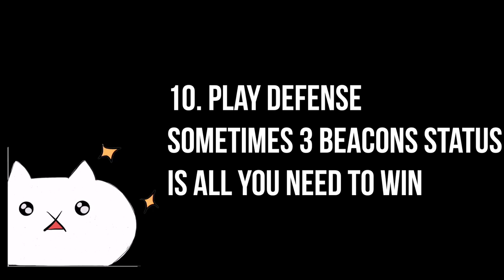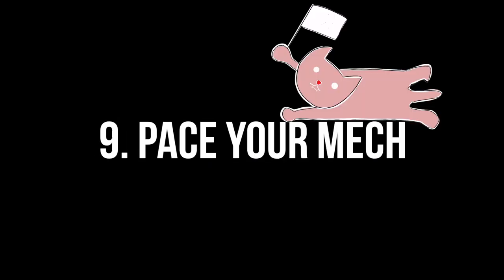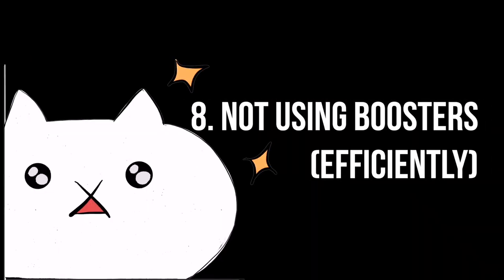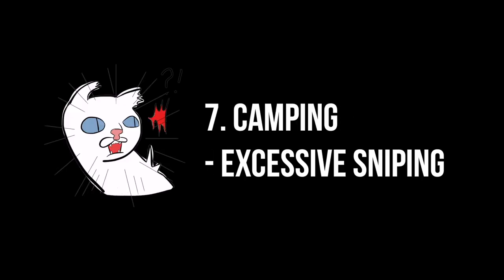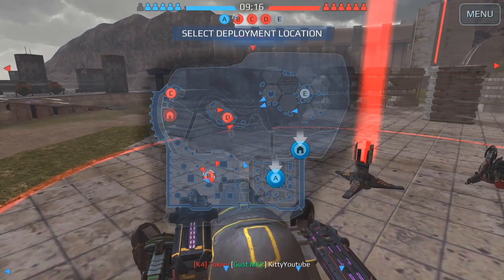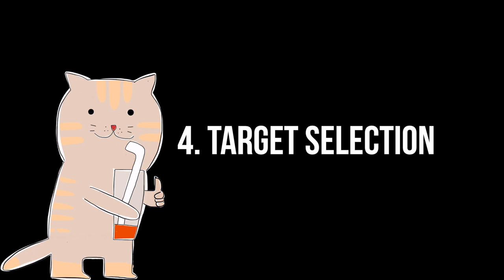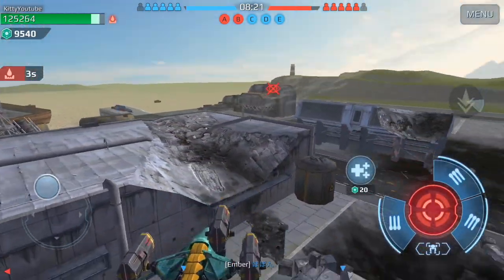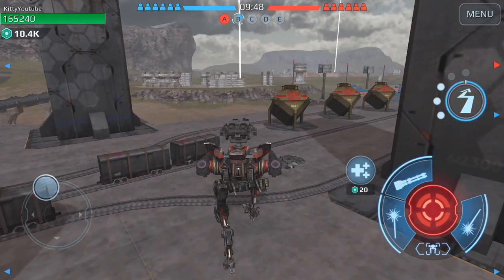War Robots: How to Avoid 10 Common Mistakes (2019) [Guide by Kitty WR]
Learn about 10 most common mistakes in War Robots in 2019 and how to avoid them in this guide by Kitty WR.

Action-packed multiplayer game with 6 vs. 6 team battles in real-time